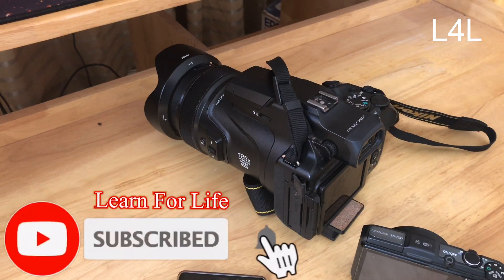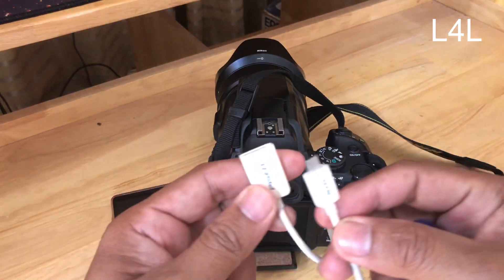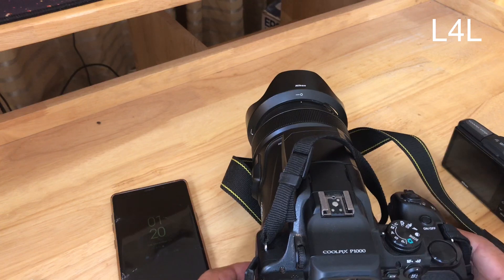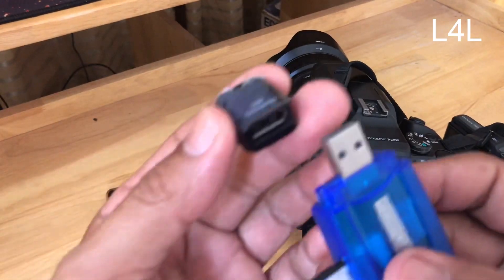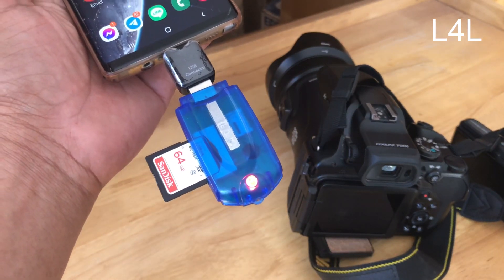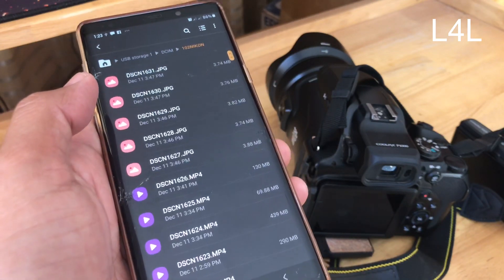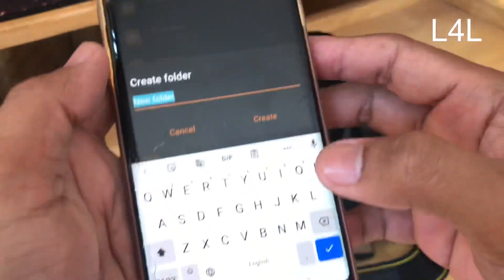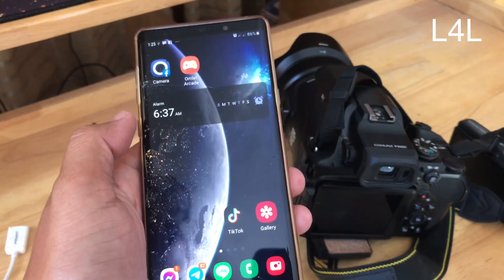How to copy video/ Photos from Camera to phone faster - transfer photos to phone from dslr using otg